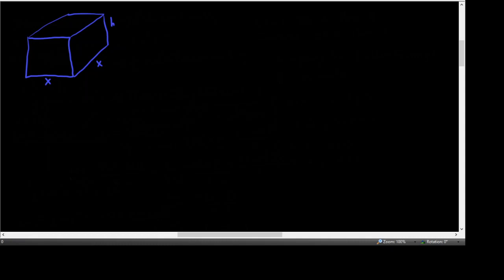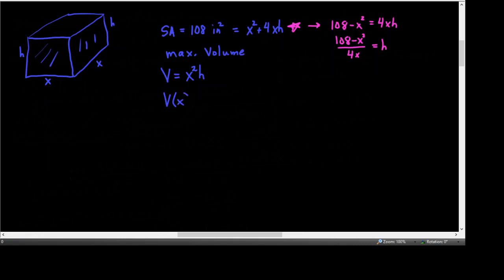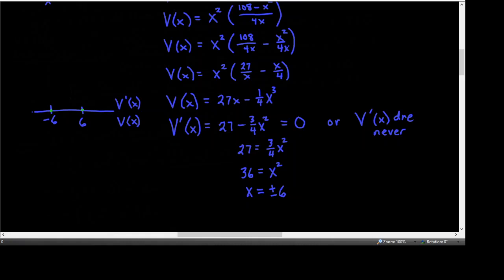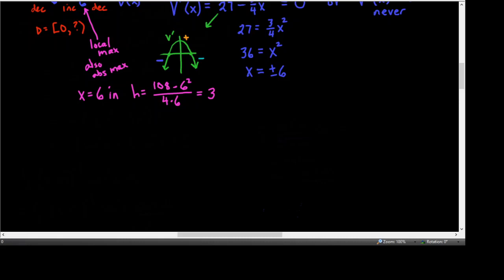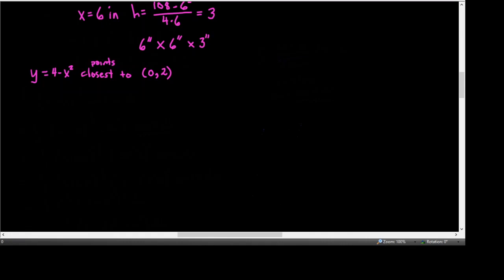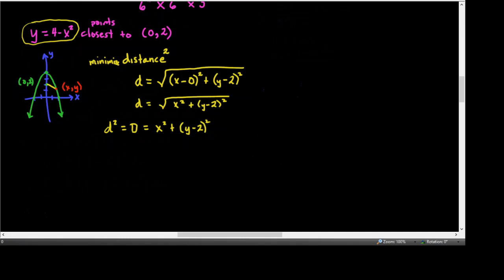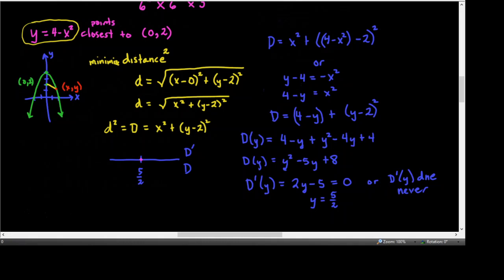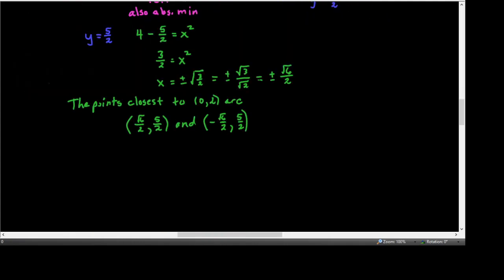3•7•Kevin Ford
3•7•Kevin Ford